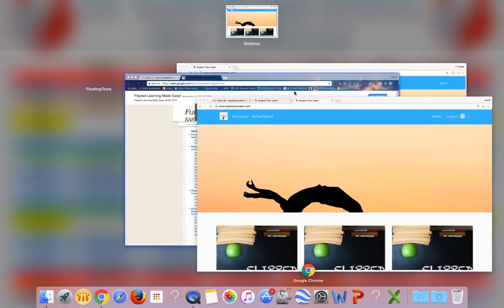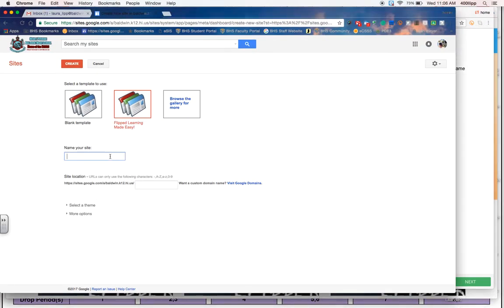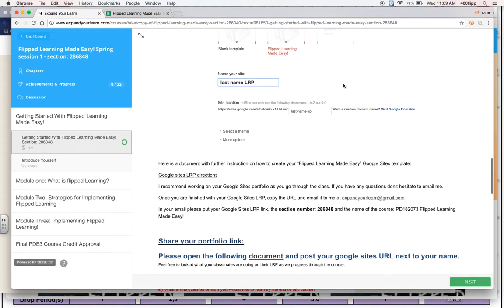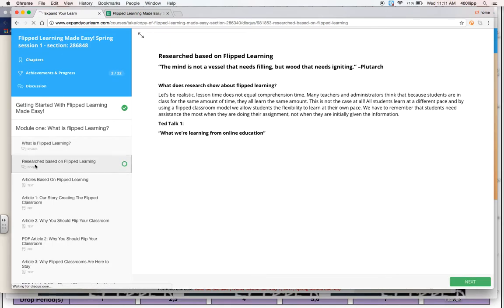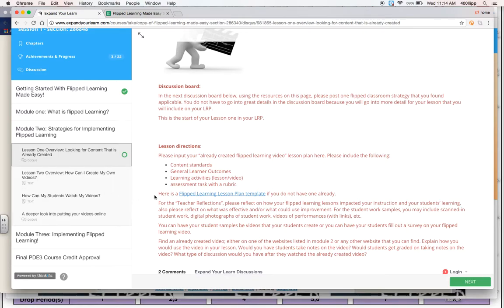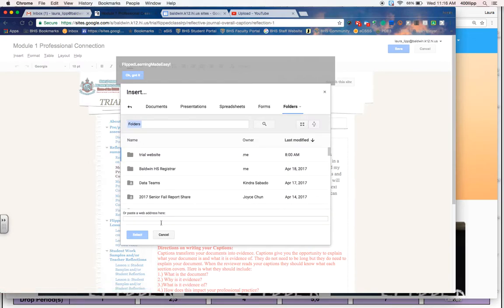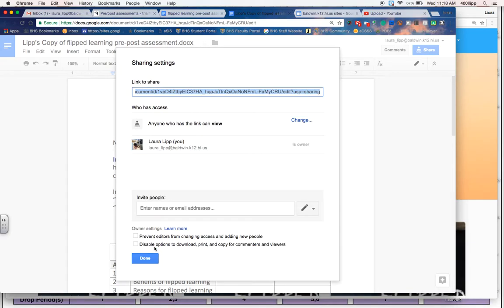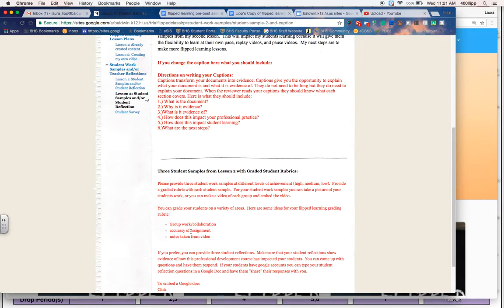Flipped Learning Class overview video